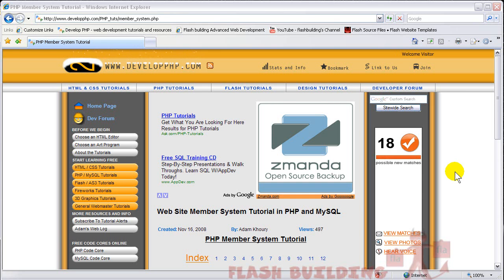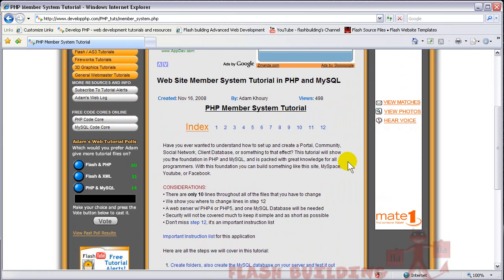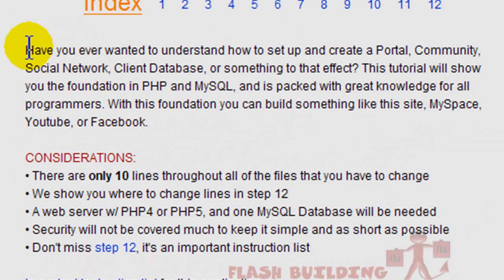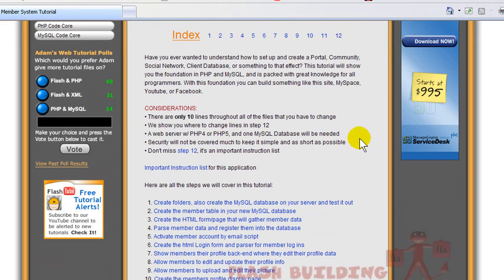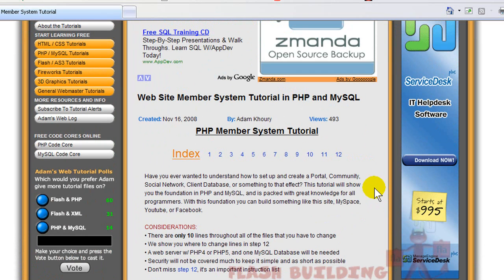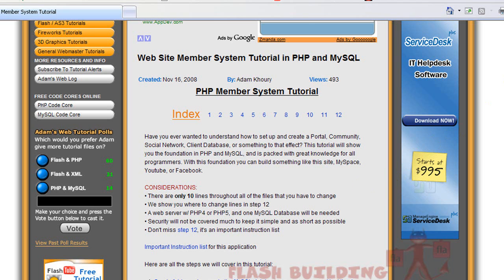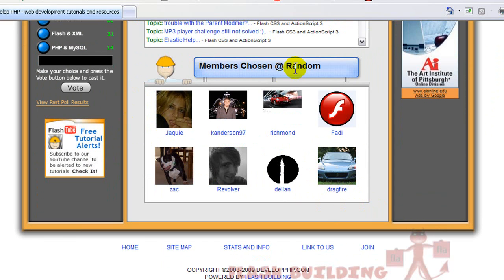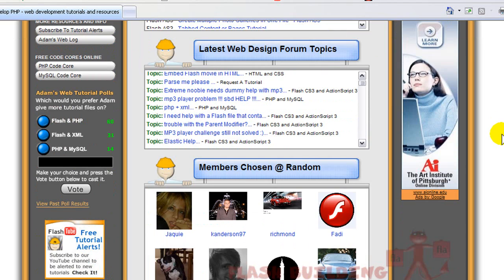PHP & MySQL Member System Foundation Showcase